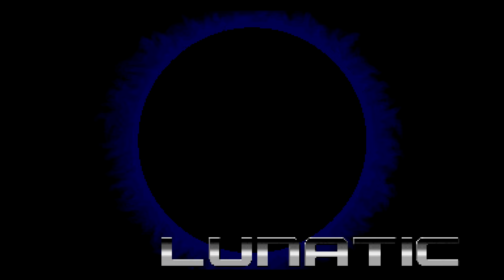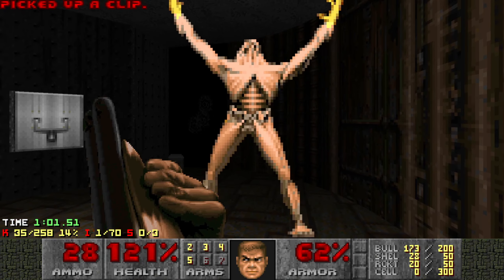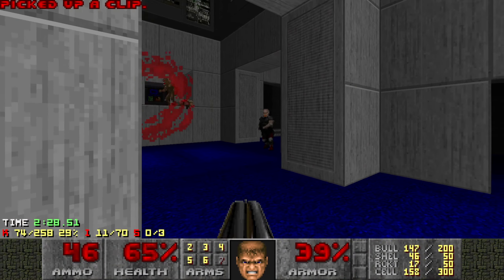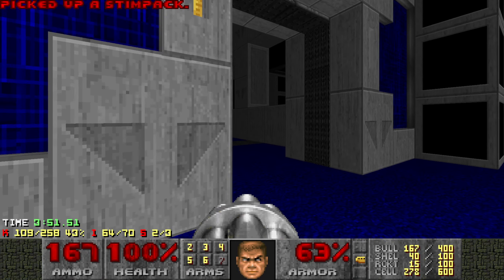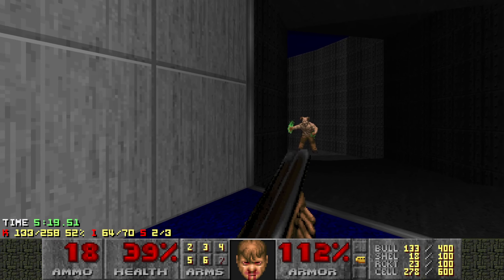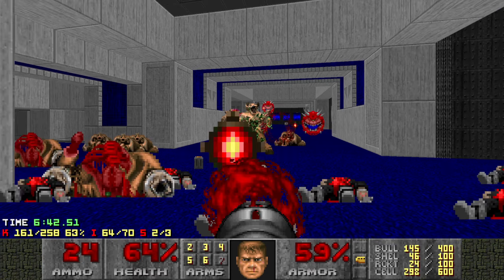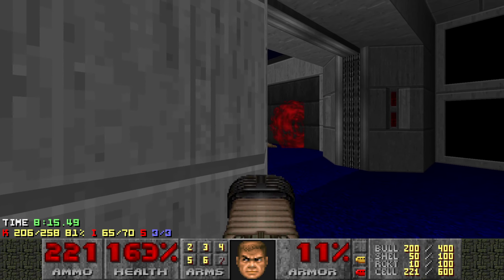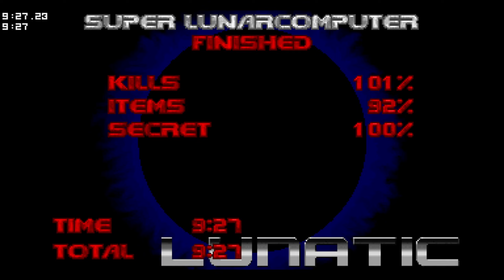Doom II: Lunatic - MAP04 | UV-Fast | Ultra-Violence + Fast Monsters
100% playthrough of Lunatic for Doom II, MAP04: "Super Lunarcomputer" on the Ultra Violence difficulty with Fast Monsters enabled (UV-Fast). I pistol start each map, going for 100% Kills & Secrets (when possible), with no saves, while doing live commentary during the run (except when I record a demo :P).

Iwad: doom2.wad
Pwad: Lunatic.wad
Port: dsda-doom v0.21.3 -complevel 9

Kills: 258/258
Secrets:  3/3

CHAPTERS
0:00 Intro
0:26 MAP04: Super Lunarcomputer
3:14 Secret I
3:59 Secret II
7:20 Secret III
9:56 After Action Report